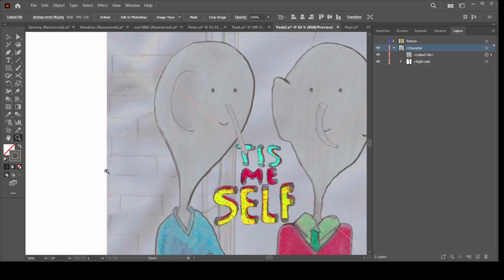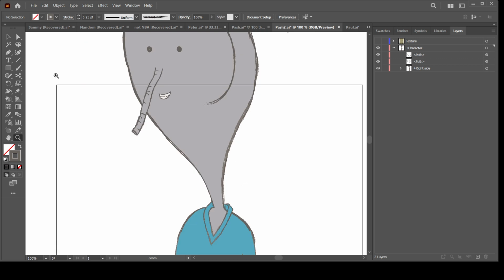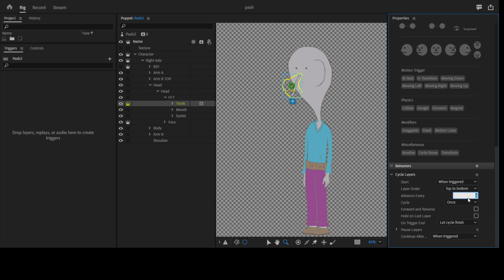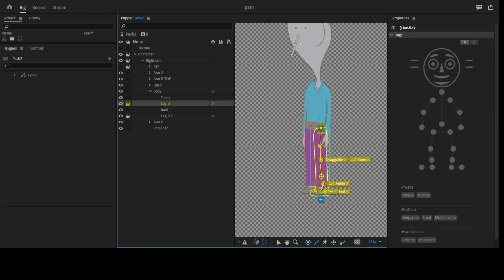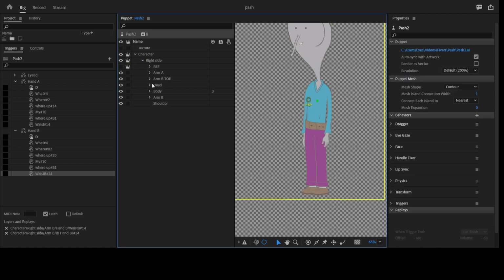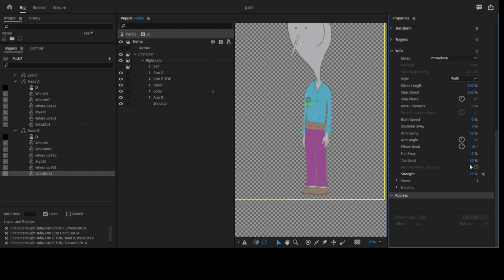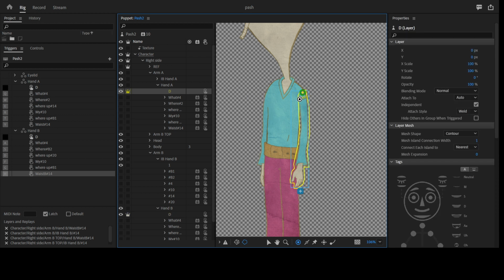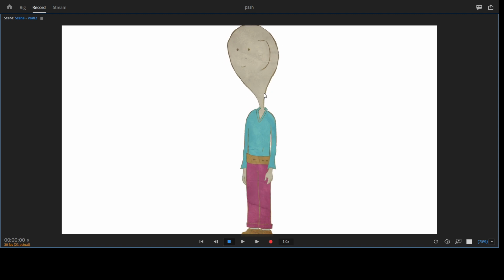How to add texture to your Adobe Character animator puppet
in this video i went on to rig the adobe character animator puppet while also adding a texture even though adobe illustrator is used and vector are not the best with texture... or request a custom character on our portal
Links